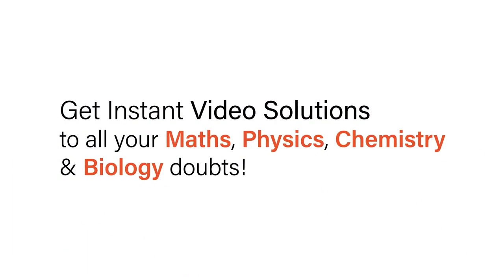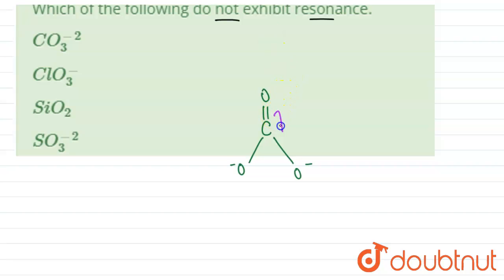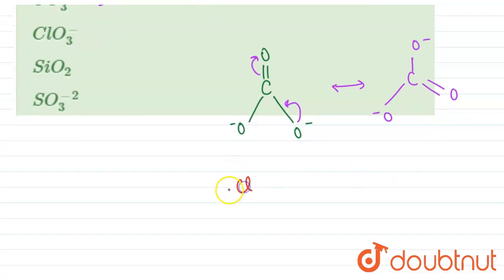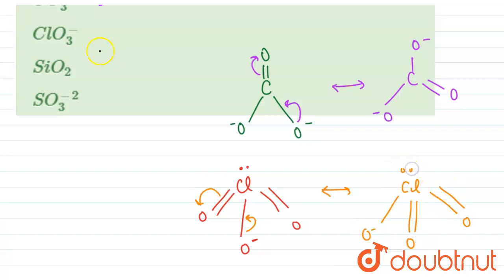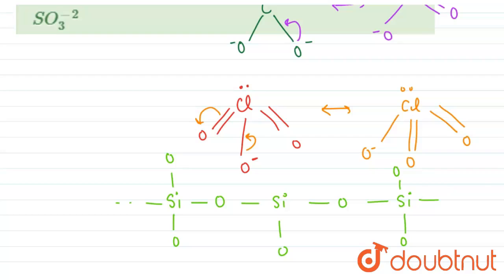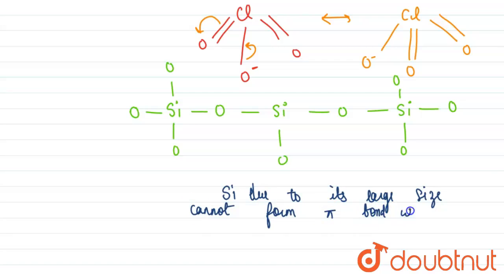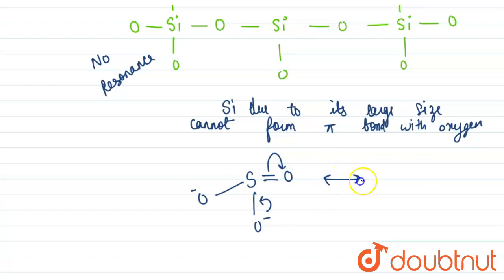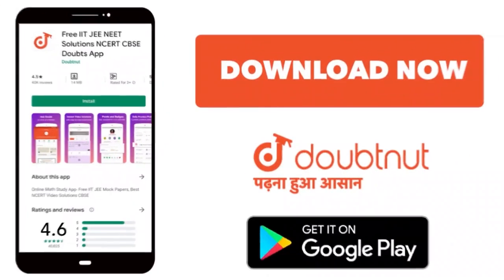Which of the following do not exhibit resonance. | 12 | INORGANIC CHEMISTRY | ALLEN ...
Which of the following do not exhibit resonance.
Class: 12
Subject: CHEMISTRY
Chapter: INORGANIC CHEMISTRY
Board:IIT JEE

👉 Have Any Query? Ask Us.